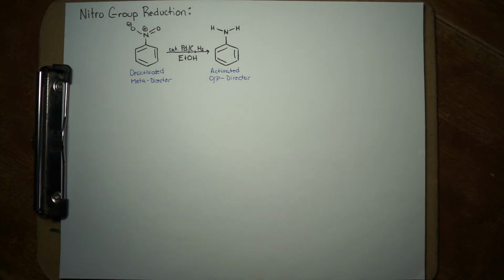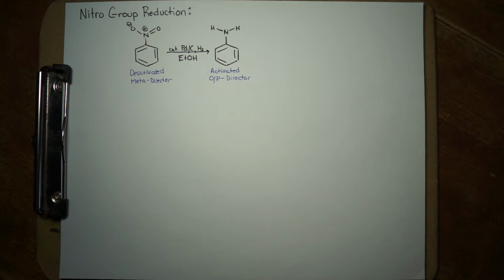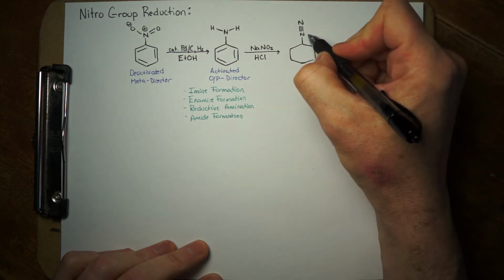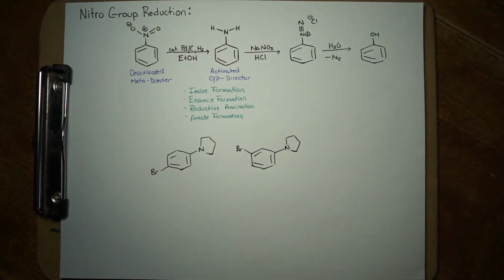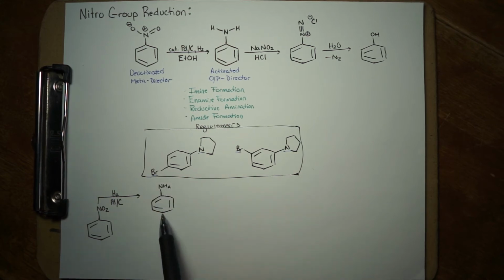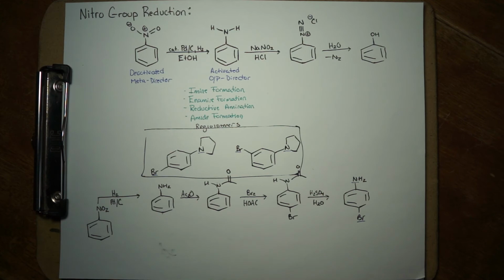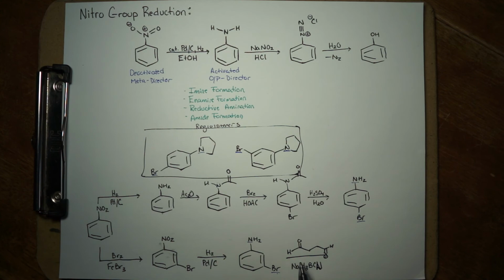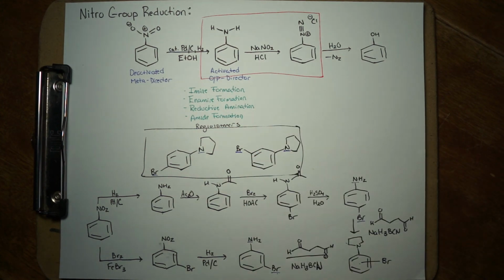16 - Electrophilic Aromatic Substitution 4.3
An overview of nitro-arene reduction and the synthesis of anilines.